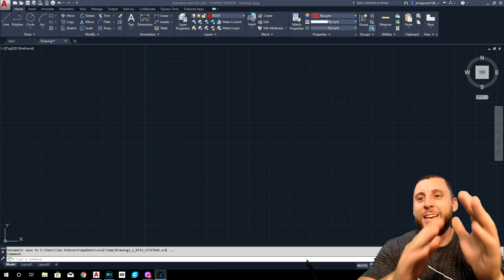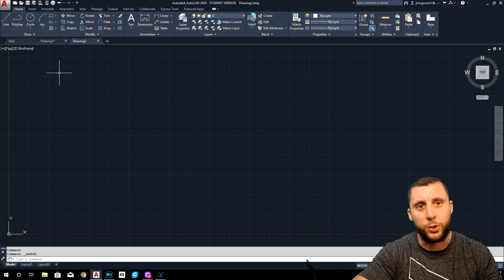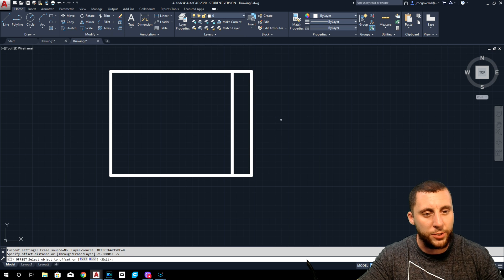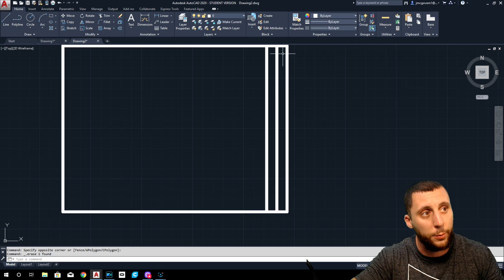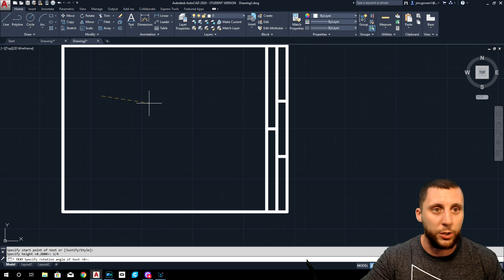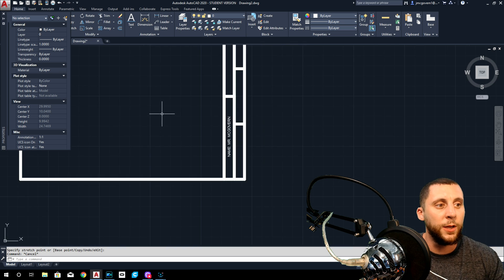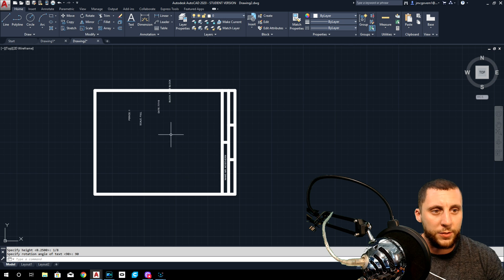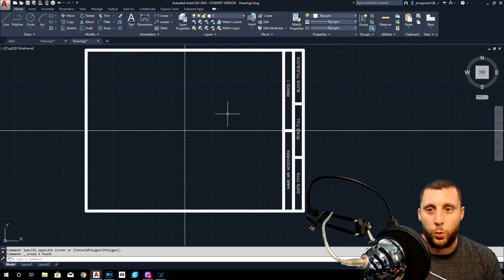AutoCAD 2020/21/22 - 2D BEGINNER - CREATE A TITLE BLOCK!